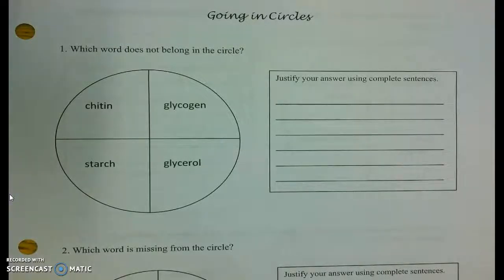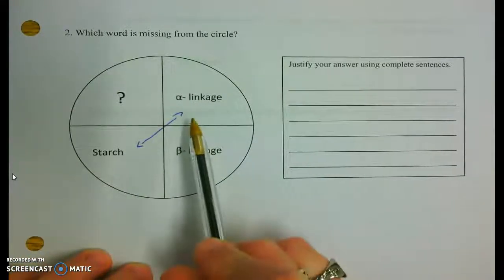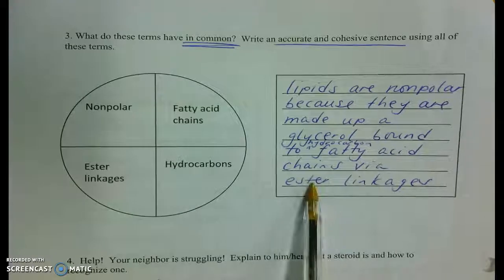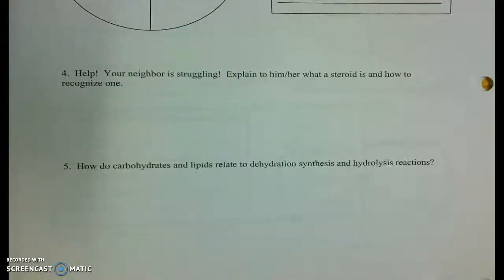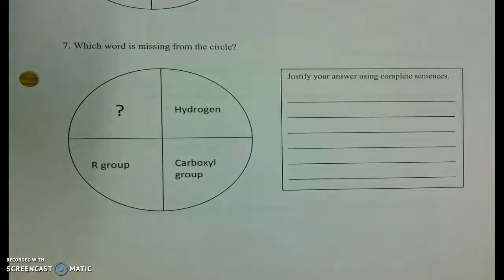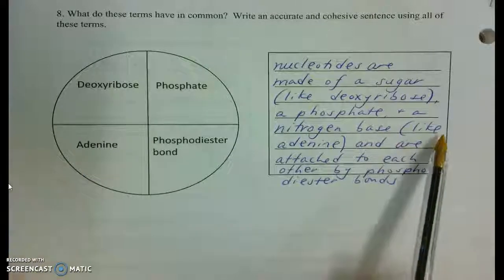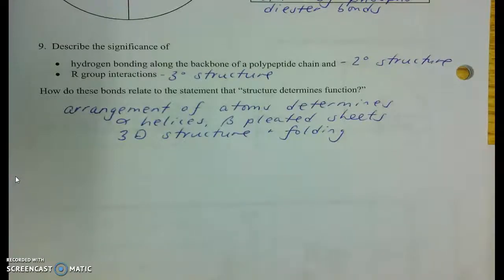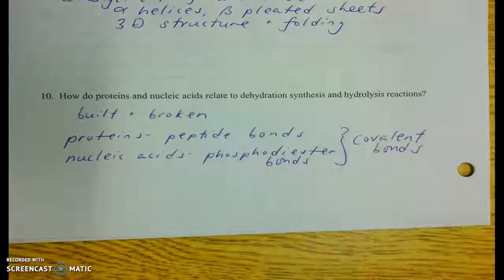Going in Circles Answers